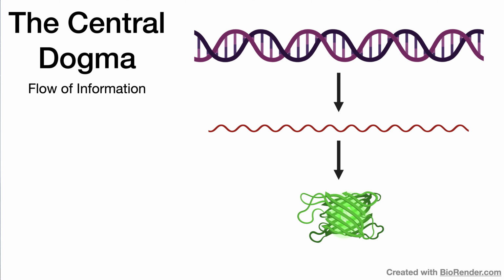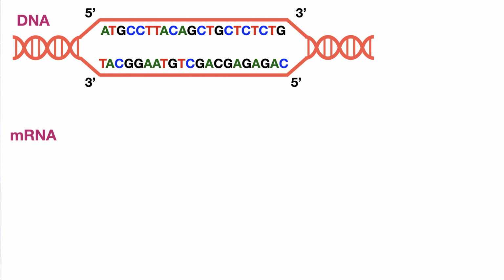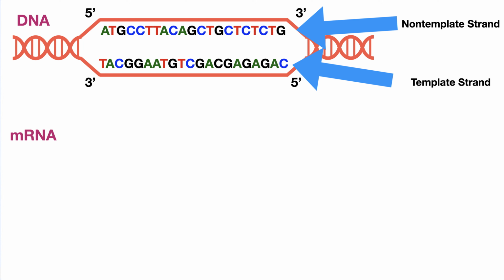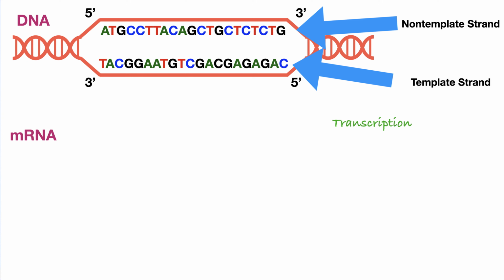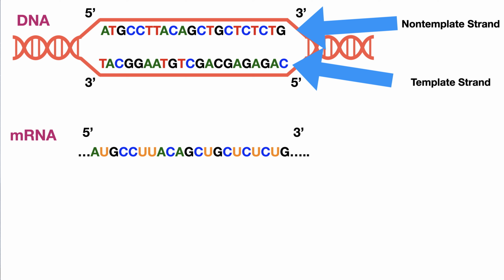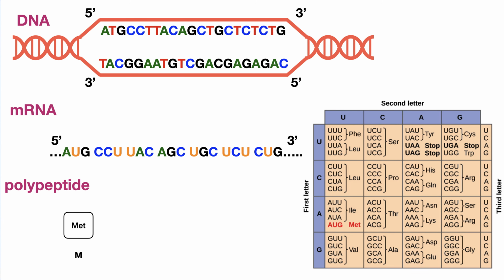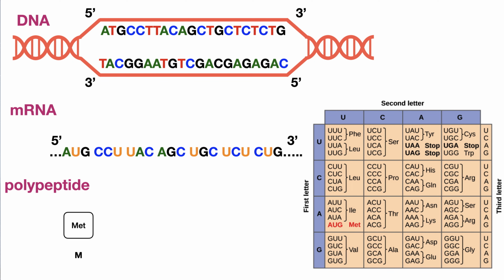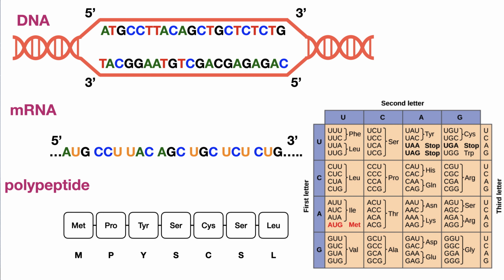The Central Dogma